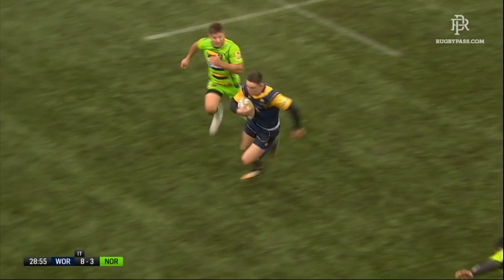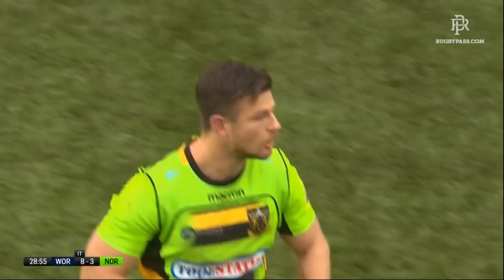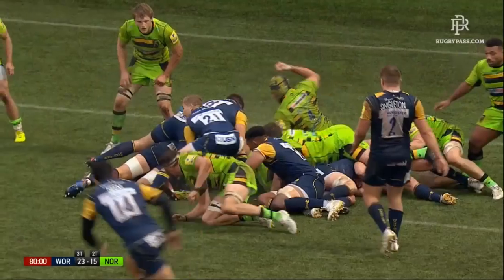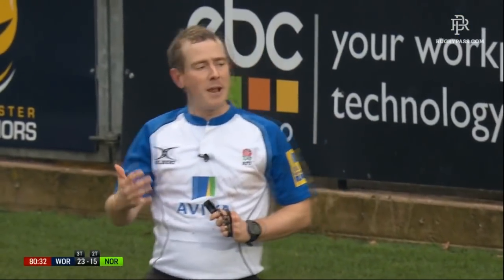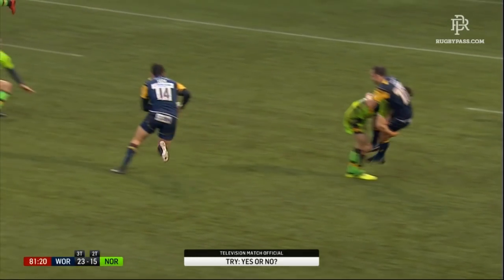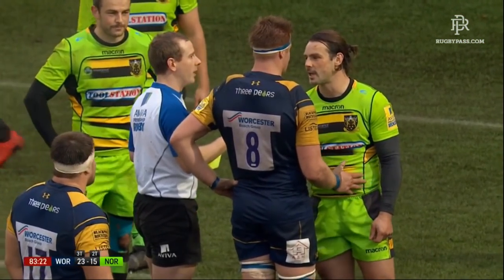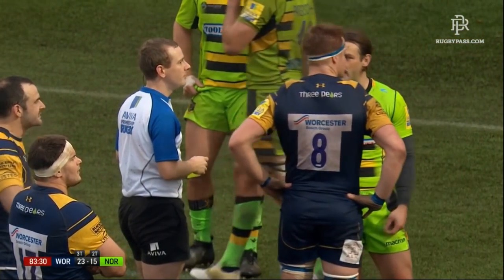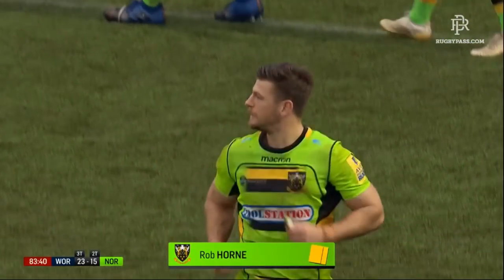Rob Horne yellows then red